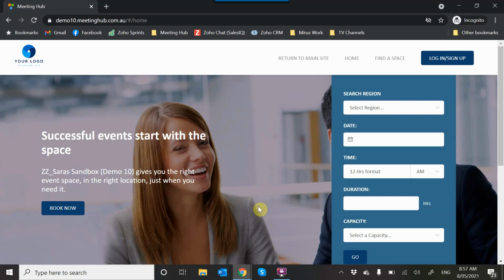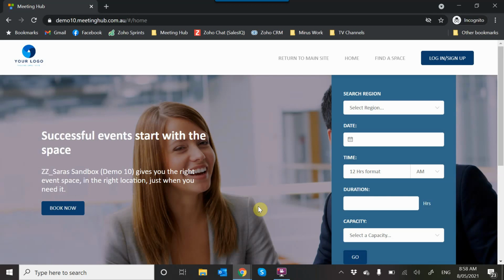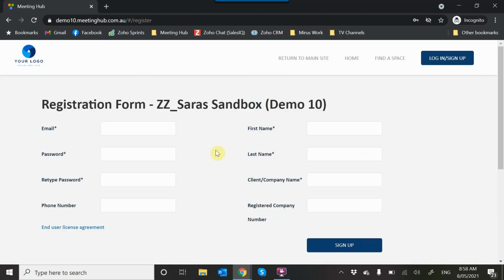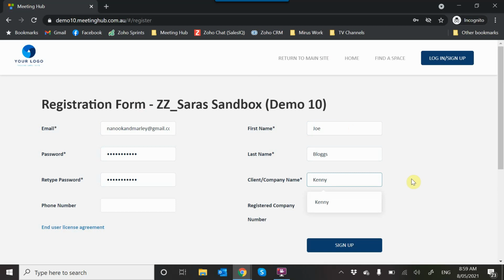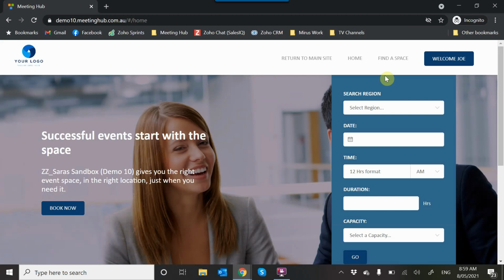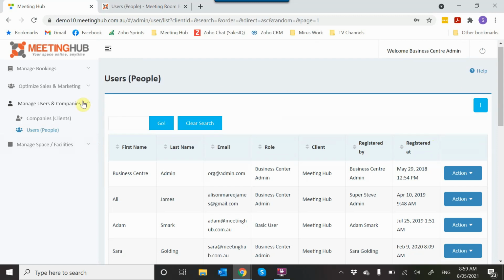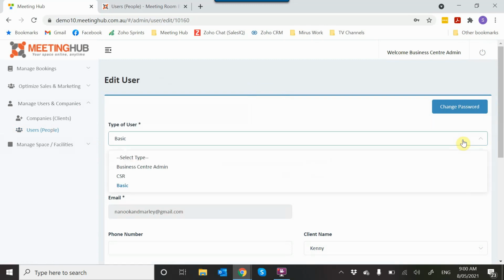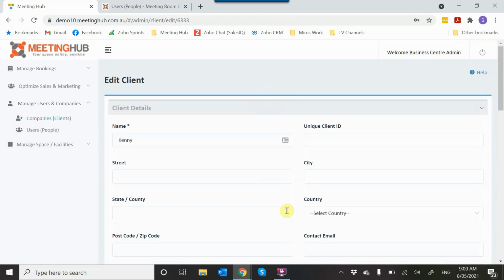Creating a new Meeting Hub User and changing their Profile Type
This Meeting Hub tutorial will walk you through the most streamlined way to set up a new User within Meeting Hub, whether that's a User within your own Organization or one of your Customers Users. You'll also learn how to change a User from a Basic User (Booker) to a Business Centre Administrator or Customer Service Representative.

About Meeting Hub:

Meeting Hub does not require any on-premise software, running purely on your preferred browser (Google Chrome, Safari, Microsoft Edge etc).

Meeting Hub is a turn-key solution, which includes full payment processing in 120 currencies world-wide.

Meeting Hub is a white-labelled solution which can be branded with your logo and corporate colours, and is available on a flexible month to month agreement.